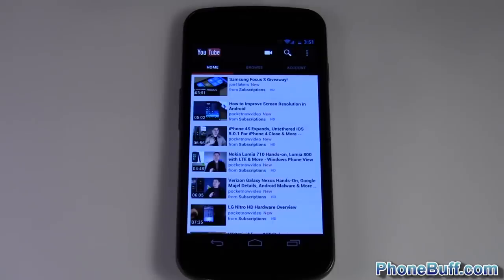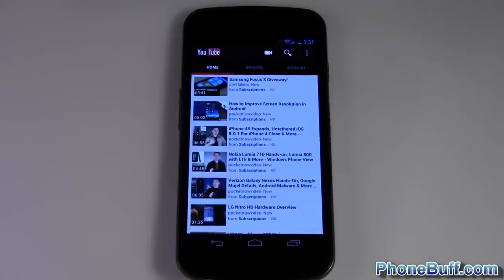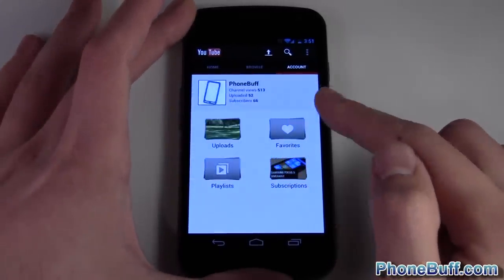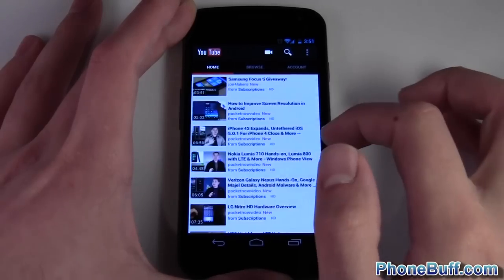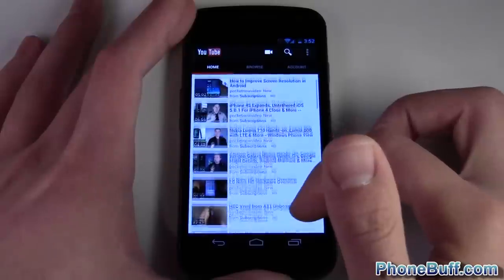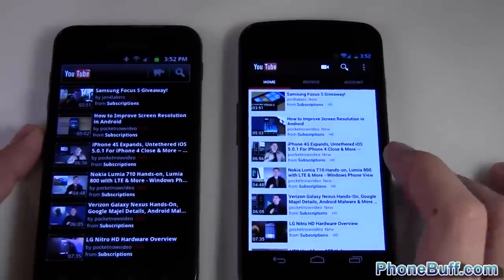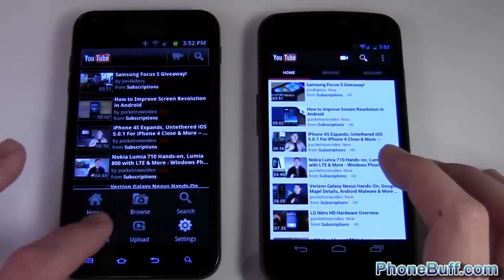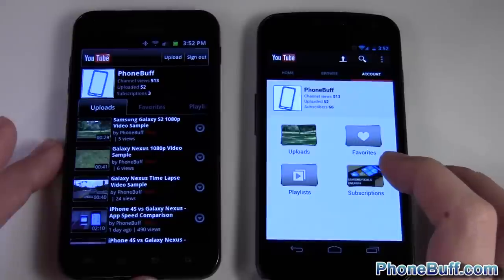Android Ice Cream Sandwich YouTube App Review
Quick look at the new YouTube app on ICS and comparing it to older versions such as the one found on Android 2.3. Overall, the two apps offer similar functionality, but the ICS version of YouTube has had a major UI overhaul.

Send Products To:
PhoneBuff
23811 Washington Ave 110-394